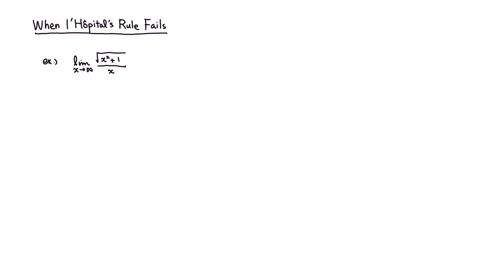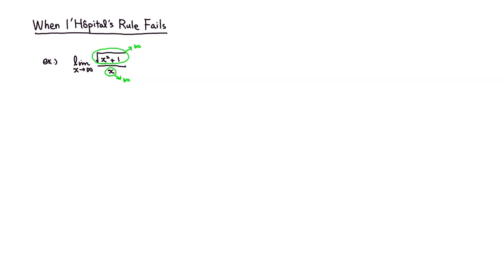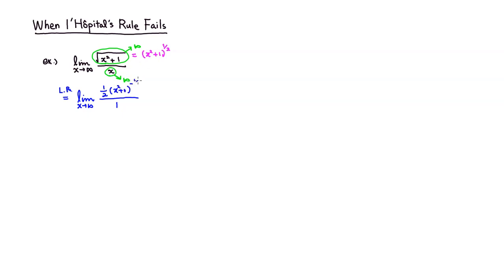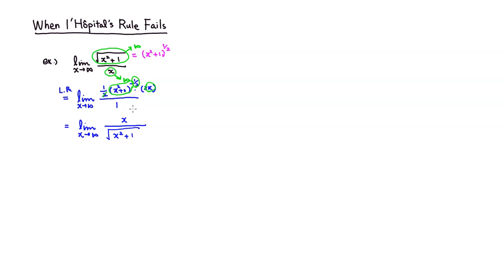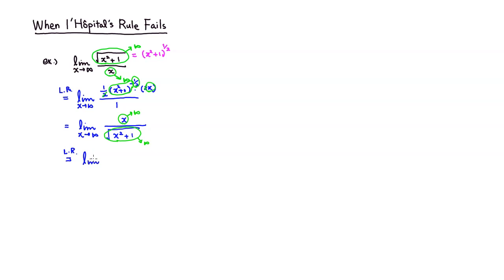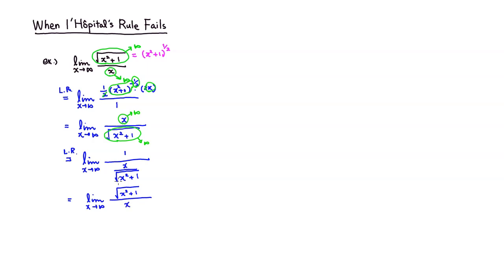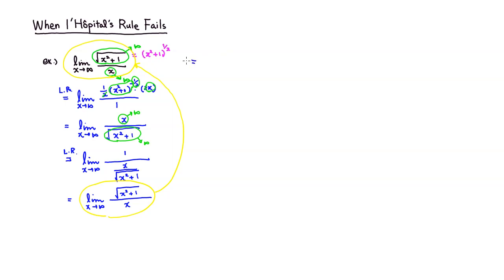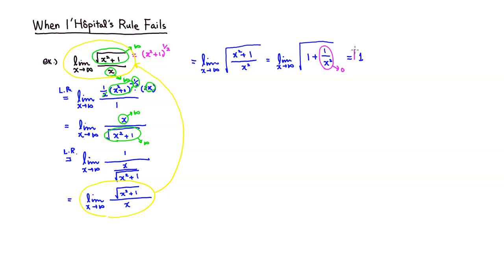When l'Hopital's Rule Fails